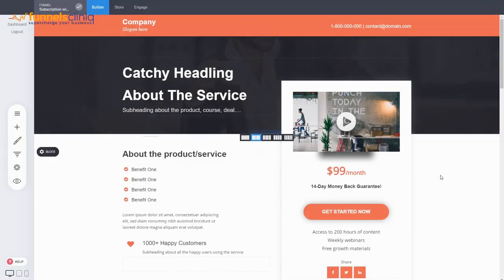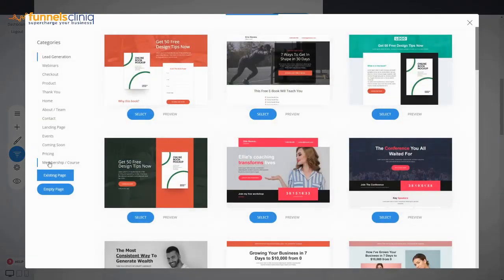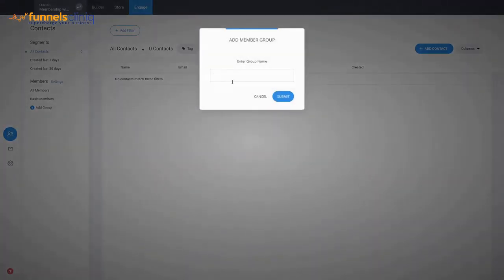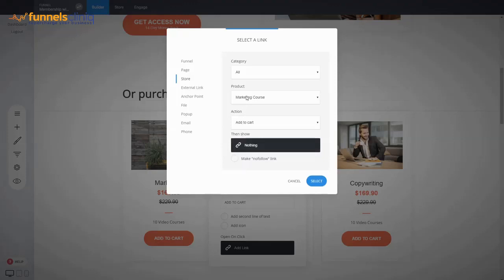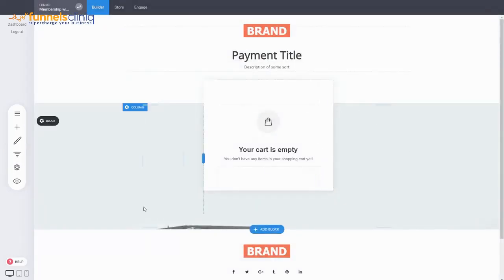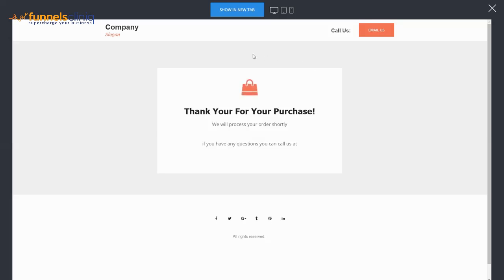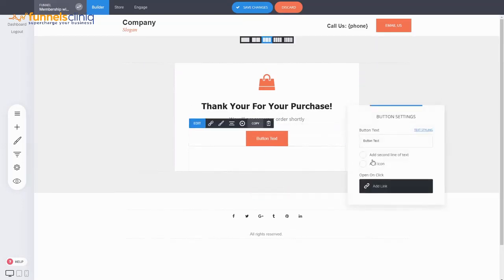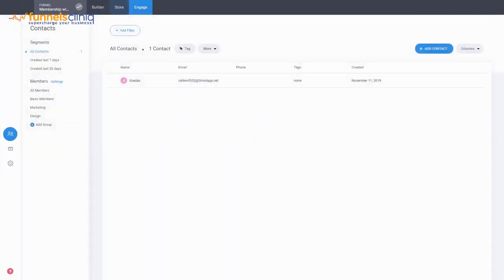Multiple Memberships Funnels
Multiple Memberships Funnels, sales with multiple membership acess,  If you want to sell a choise of different memberships to a bundle or just a single course, that's your funnel. Your visitors can select the courses they want to access and purchase them right away.